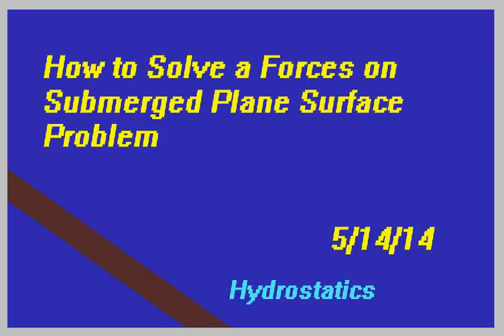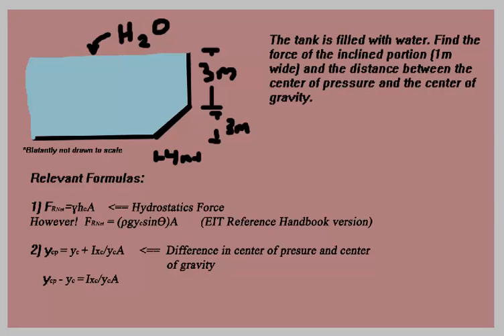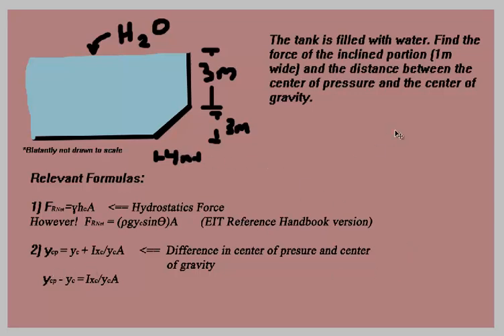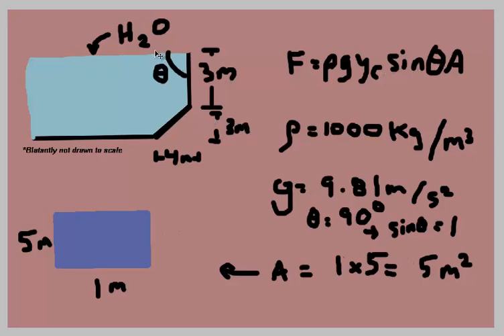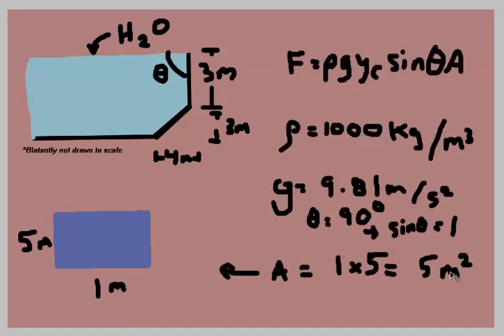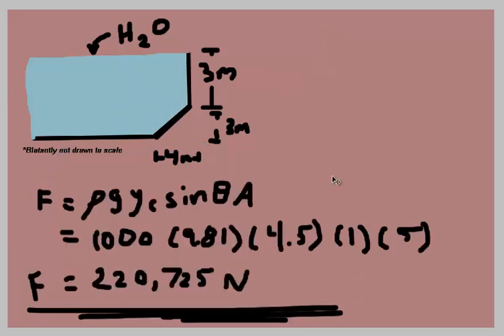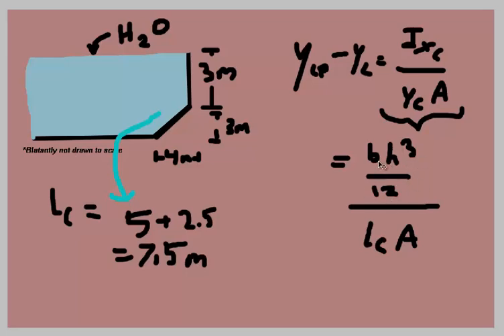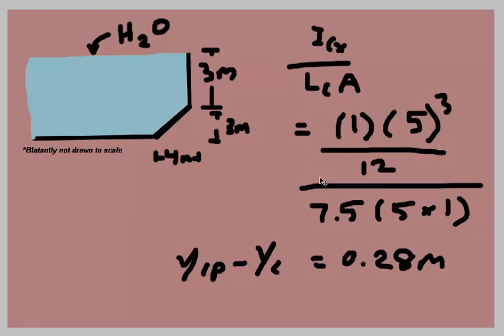How to Solve a Forces on Submerged Planes Problem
There is two parts to this problem: one is solving for the hydrostatic force, and the other is solving for the distance between the center of pressure and the center of gravity. Stay for both!